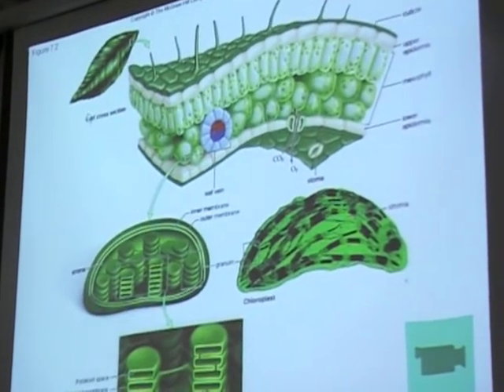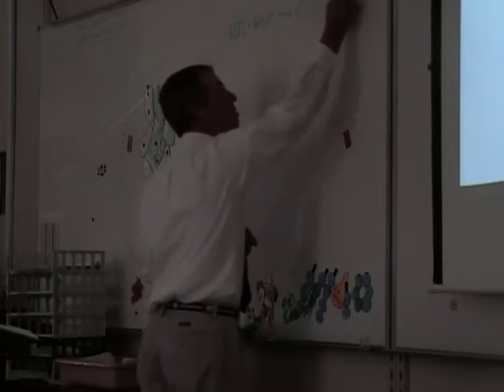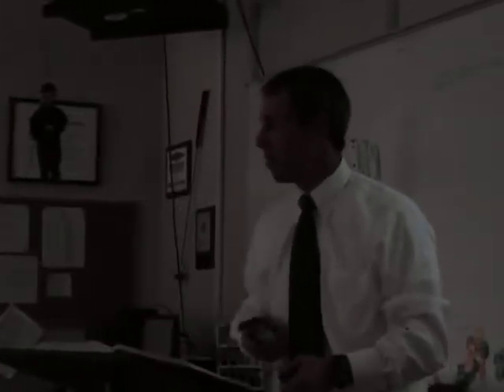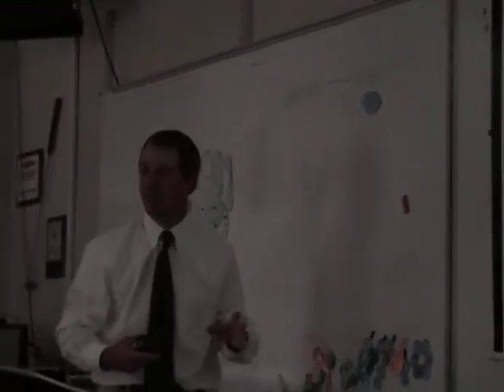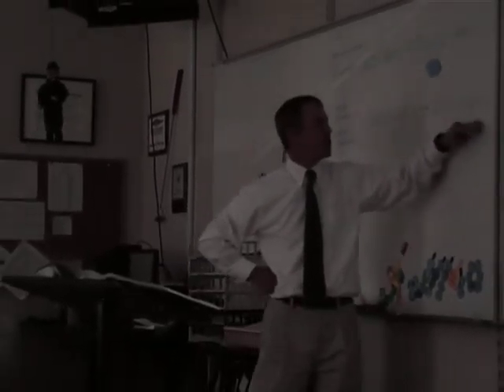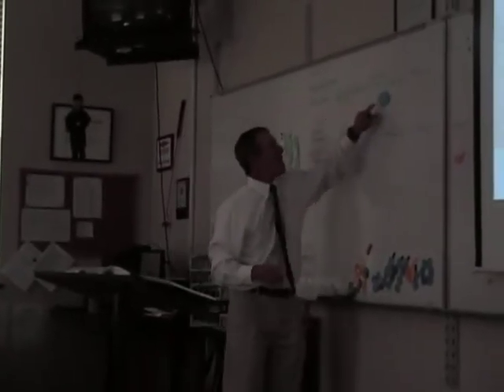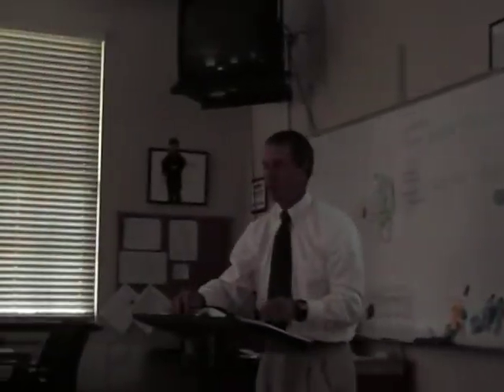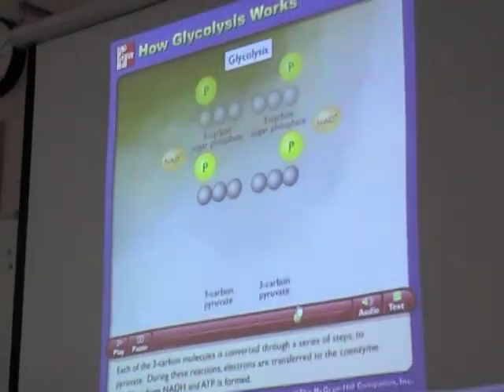Biology8 2 8 3